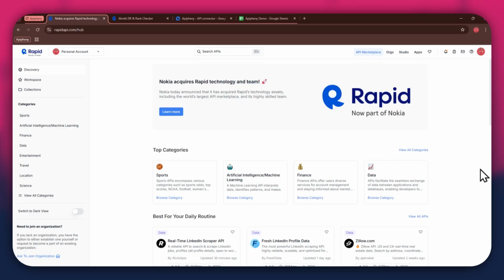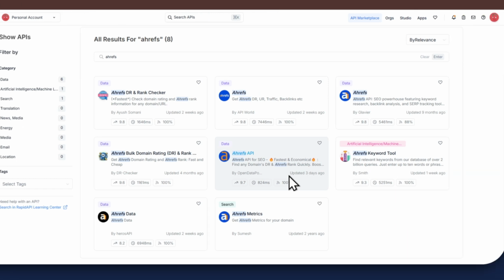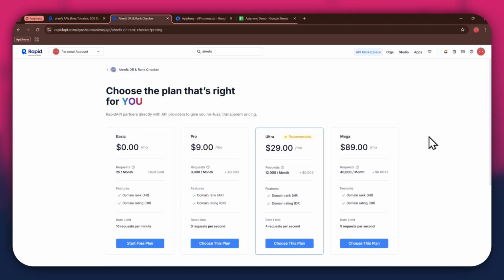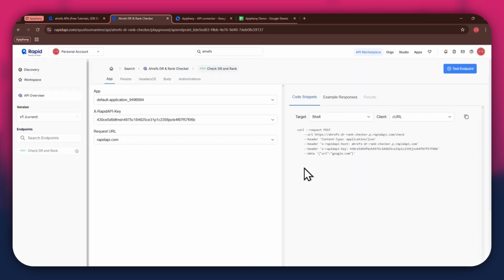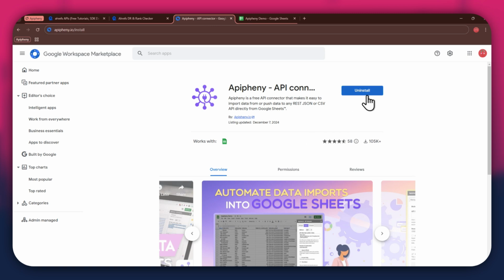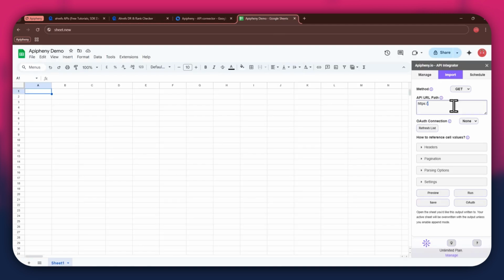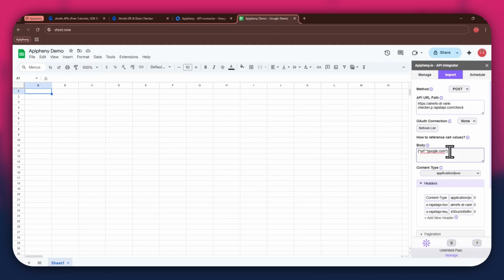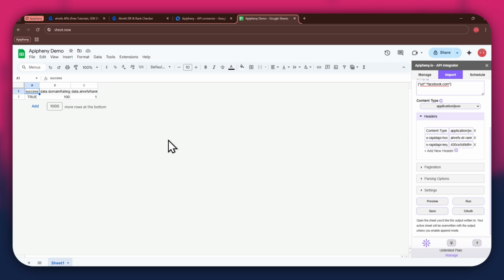How To Get Ahrefs Data in Google Sheets Using A Free API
🎥 Supercharge your SEO analysis by importing Ahrefs data directly into Google Sheets using a free API and Apipheny.

Apipheny is a free Google Sheets add-on that makes connecting APIs to your spreadsheet simple. By using a free Ahrefs API, you can import essential SEO metrics like backlinks, organic keywords, domain authority, and traffic insights into Google Sheets, helping you streamline SEO audits, track competitor rankings, and manage your SEO campaigns—all in one place.

🌟 Key Benefits:

Access to SEO Metrics: Import data such as backlinks, referring domains, traffic volumes, keyword rankings, and domain authority directly into Google Sheets.
Customizable Data Queries: Filter SEO metrics by website URL, keyword, traffic source, or ranking position for deeper analysis.
Automated Data Refresh: Set up automatic imports to keep your SEO data updated, ensuring you stay ahead of competitors with real-time insights.

📚 What You’ll Master:

Finding the Right Ahrefs API: Learn how to find a free API that provides SEO metrics, backlink data, and domain performance insights from Ahrefs.
Getting Your API Key: Step-by-step guidance on how to sign up for an Ahrefs API and retrieve your API key for accessing SEO data.
Connecting Apipheny to Google Sheets: Detailed instructions on how to install Apipheny and link it to your chosen Ahrefs API for seamless data imports.
Importing and Managing Data: Discover how to import Ahrefs SEO data into Google Sheets, filter by keywords, domains, or rankings, and organize it for SEO audits or campaign monitoring.